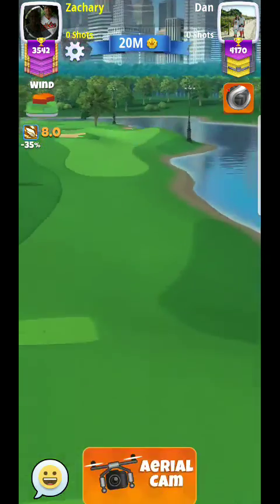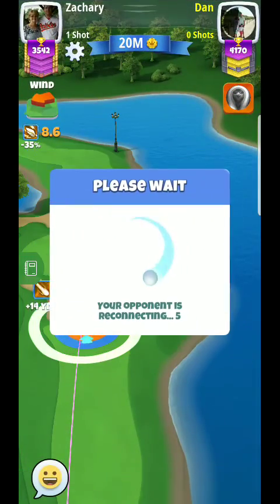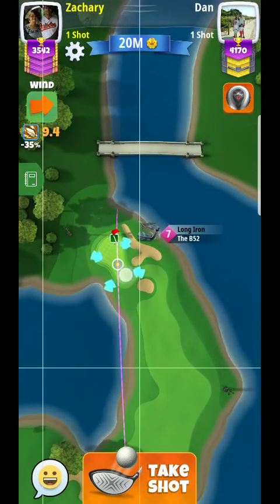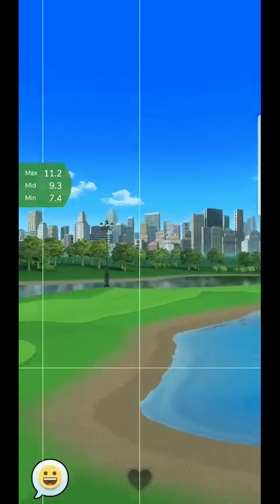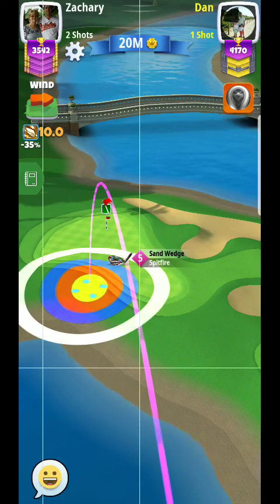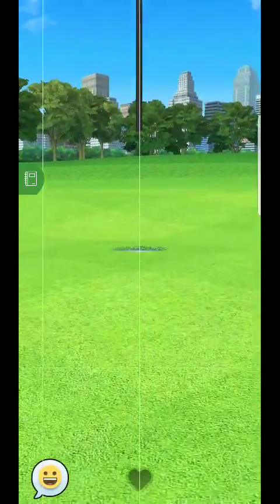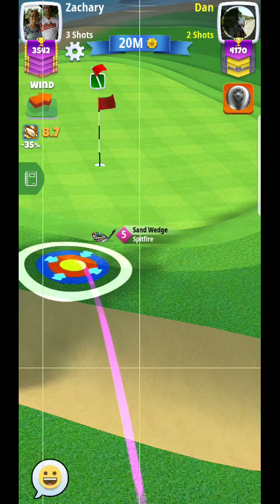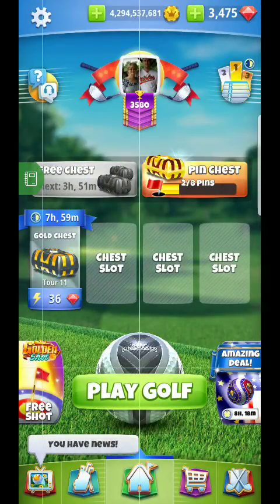Golf Clash City Park Tour 11 Hole 5 Par 4 advice and tips